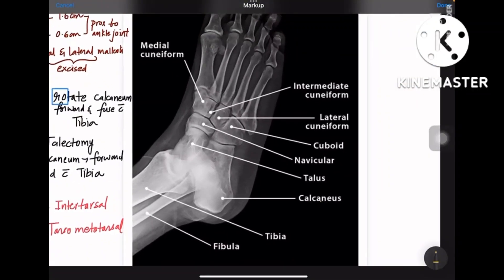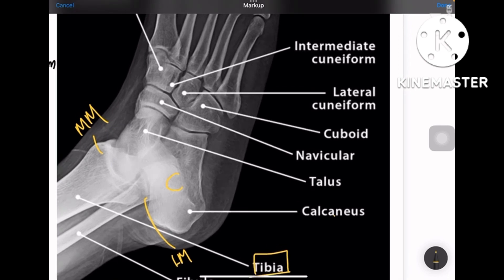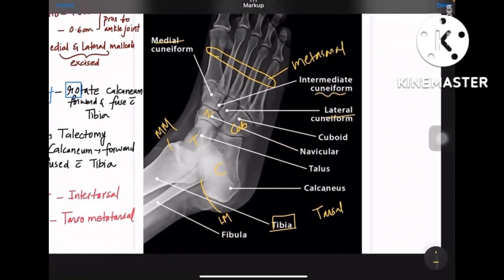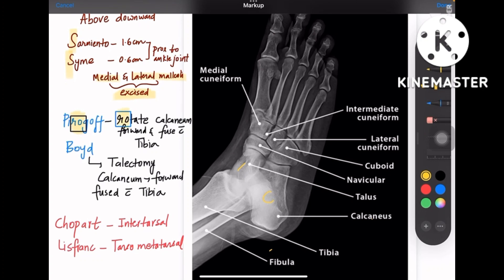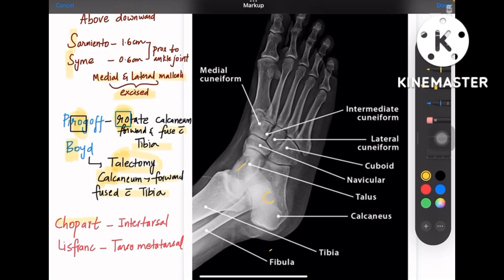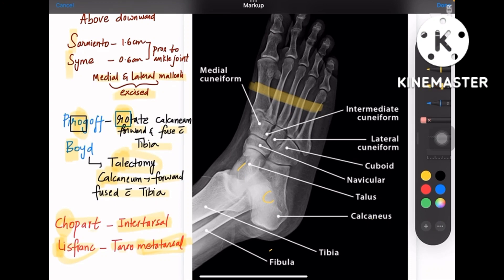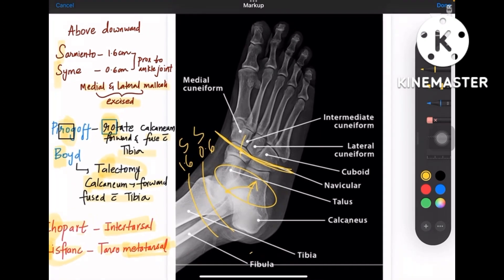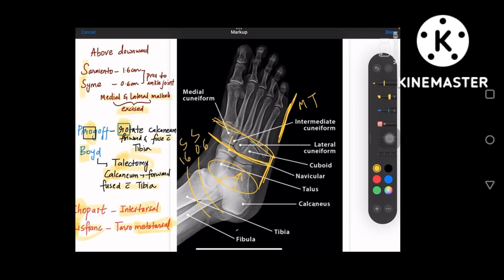LEVELS OF AMPUTATIONS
LEVELS of AMPUTATIONS made EASY with mnemonics @easypeasyrad